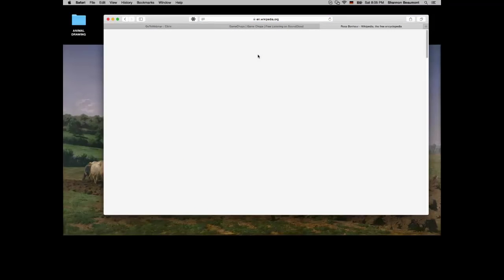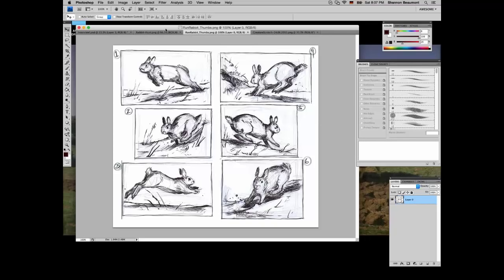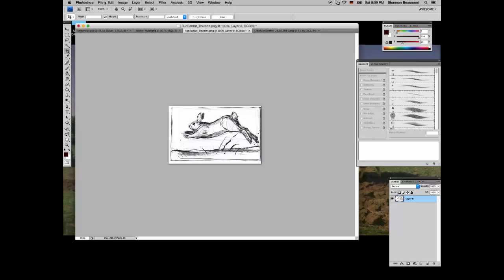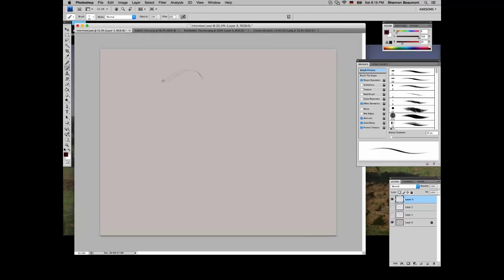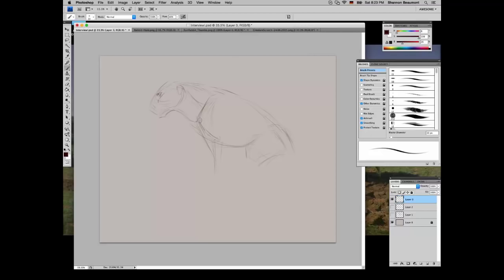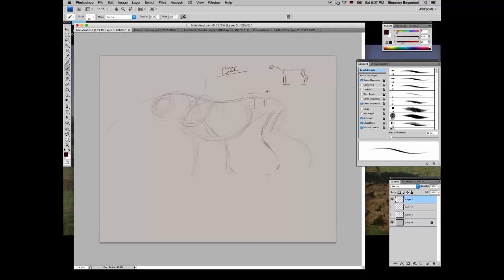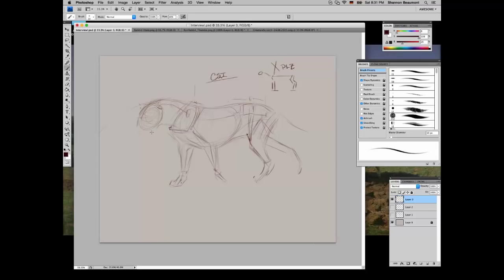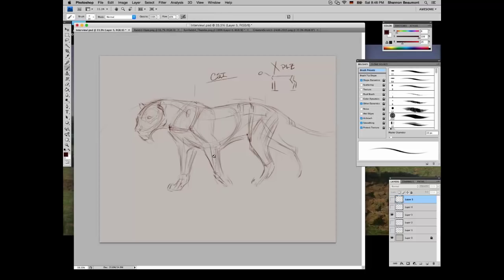CGMA | Interview With the Masters | Featuring Shannon Beaumont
Shannon is an independent/freelance artist who specializes in drawing and painting animals. Her client list includes the Munich Zoo - Tierpark Hellabrunn, the Missouri Department of Conservation, Bournemouth University, SAE Institute Munich, along with the various game and film companies.

Shannon Beaumont teaches Animal Drawing at CGMA.